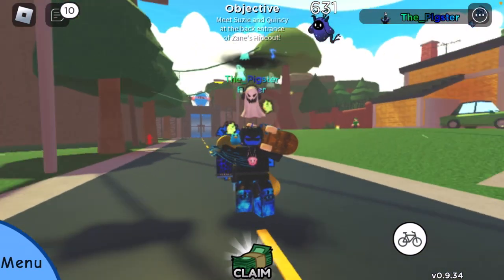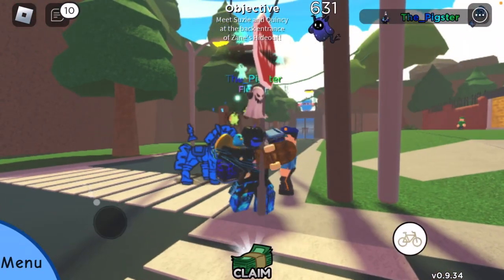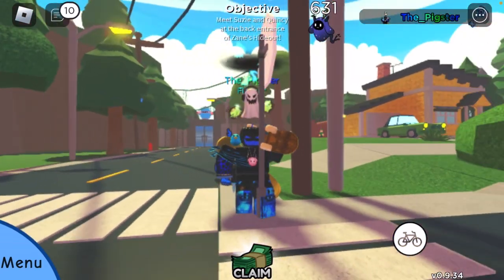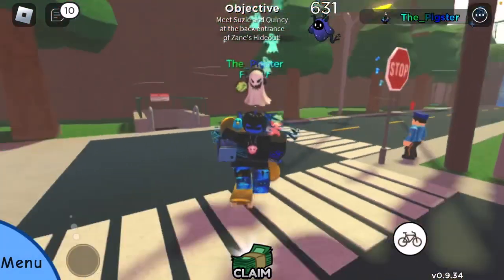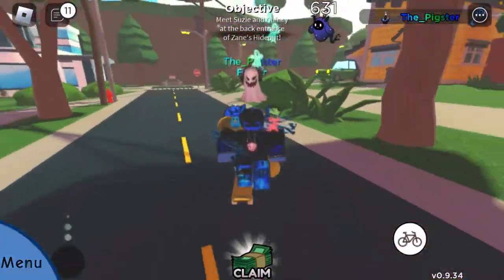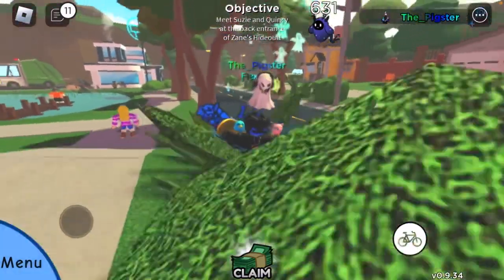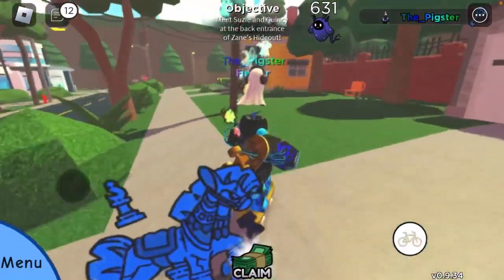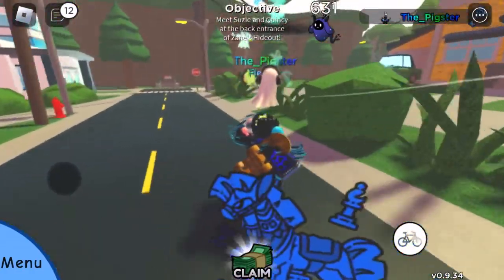HALLERWEEN MISTINT HATTRICK FIND 🐈‍⬛✨- Doodle World